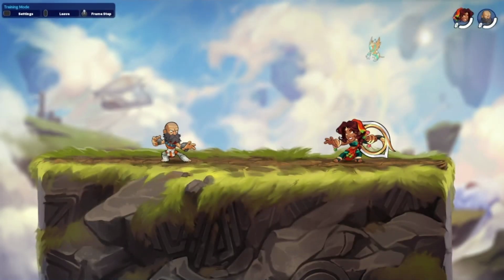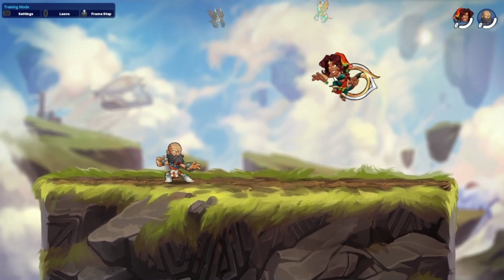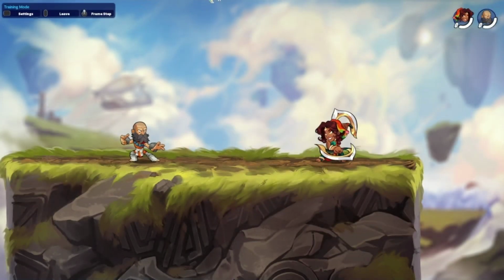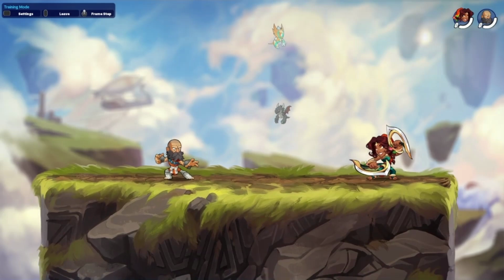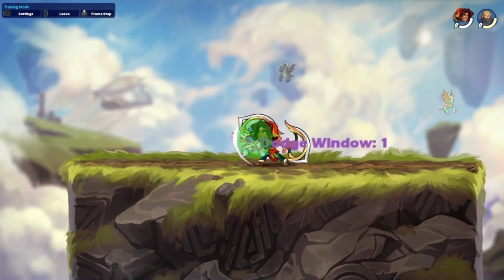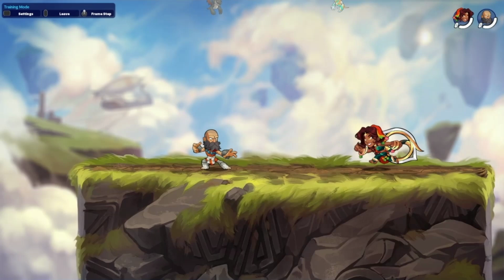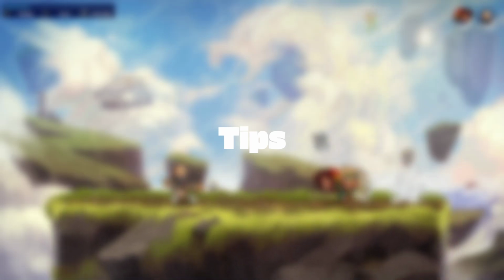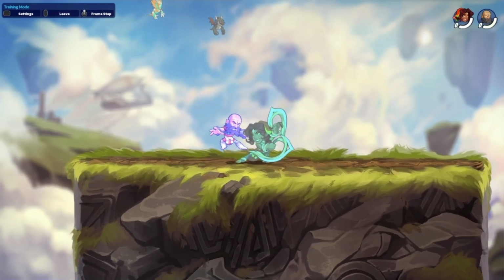Full Chakram Guide With Priya | Brawlhalla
This video took forever to record so I would appreciate if you watch till the end!!!
I go over all the true combos and strings on this weapon as well as dodge reads